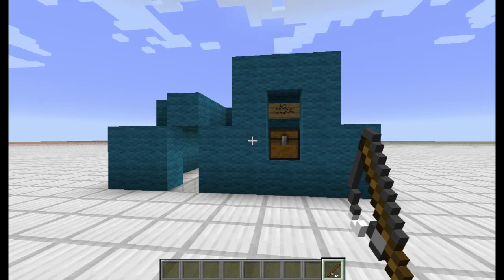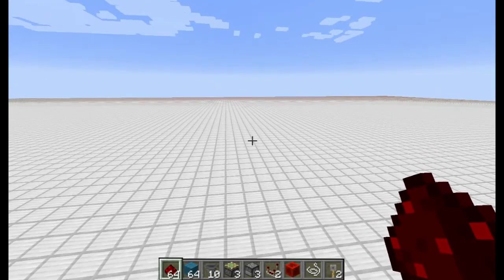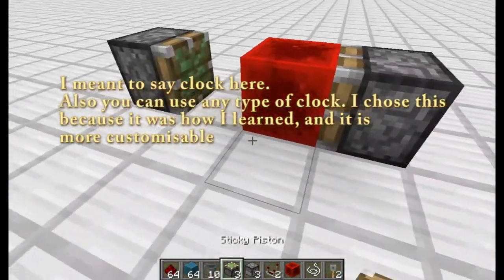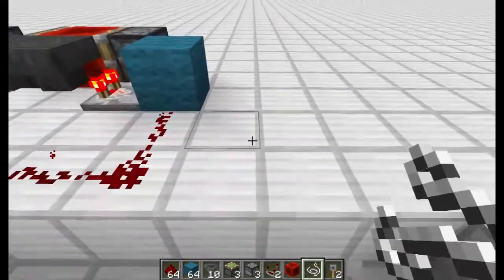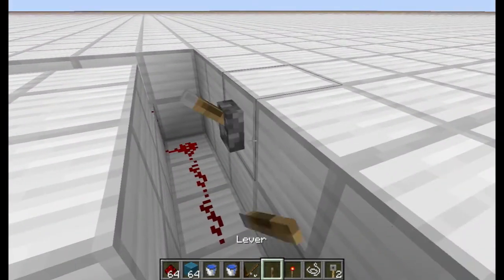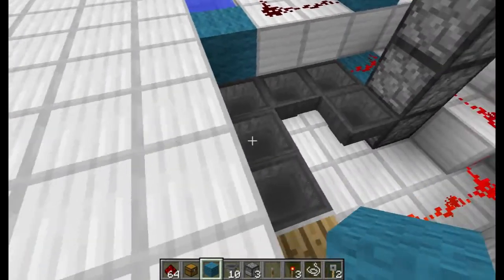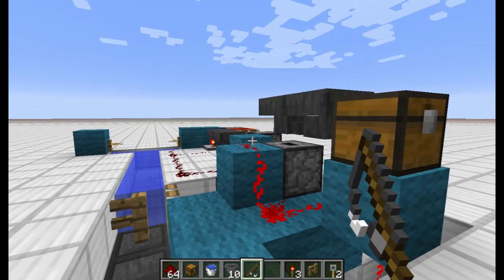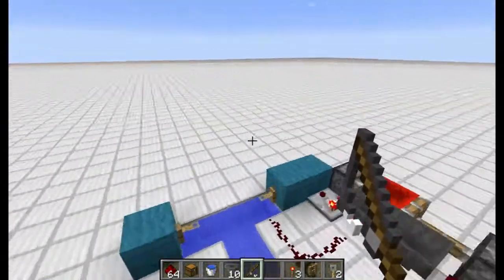Semi-Automatic AFK Fishing Farm 1.7.2 :: Jay's Tutorials :: Episode 1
In this video I explain how to make a semi-automatic fishing farm. THIS TO MY KNOWLEDGE ONLY WORKS IN 1.7.2! I don't know if it will be backwards or forwards compatible.
Side note: You can use ANY clock for this. I chose to use a hopper based clock because it is more customizable, and reliable.

Minecraft is a game made by Mojang. The game was created and developed by Markus Persson, but now Jens Bergensten is the creator. The game is still being developed and is a heck of a lot of fun! Check it out if you don't have it already!

10% Goes to charity, and all the rest will be used for advertizing.